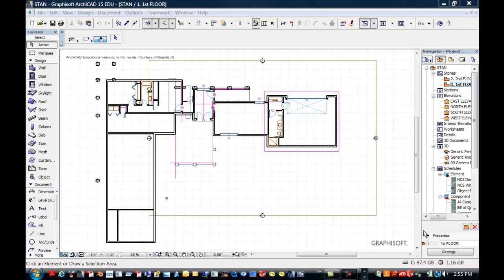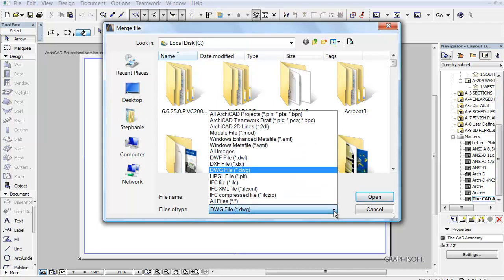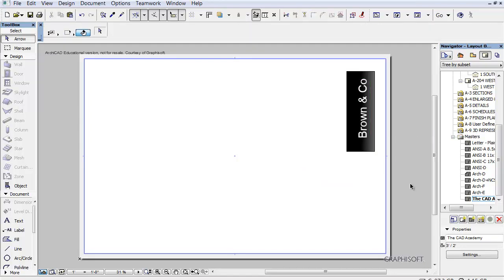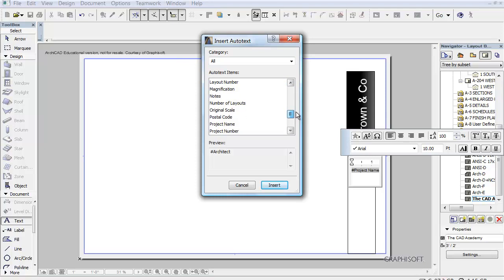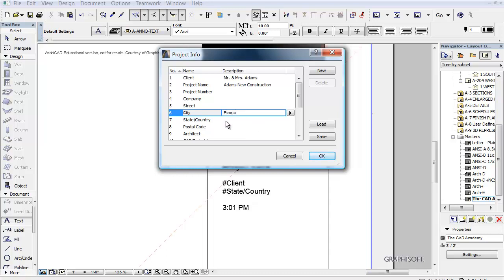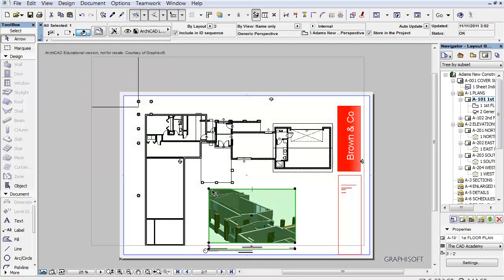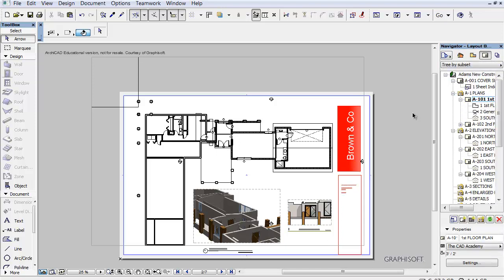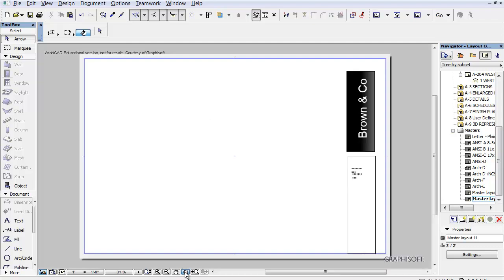How to create a Custom Title Block in ArchiCAD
Creating a customer title block in ArchiCAD is easy.  It is also easy to transfer the title block from one drawing to another.